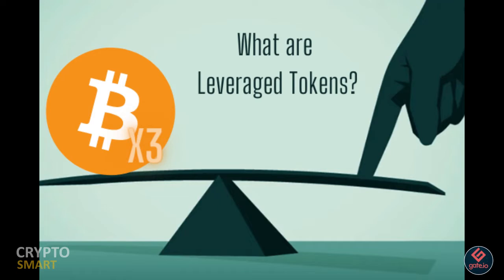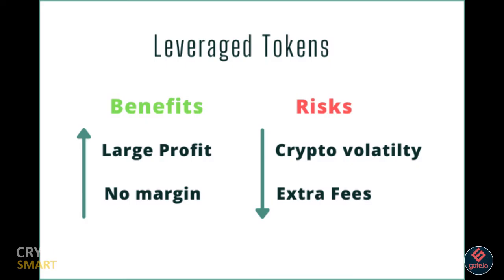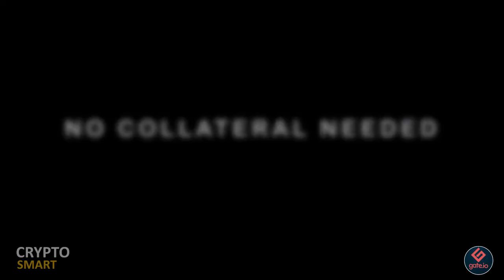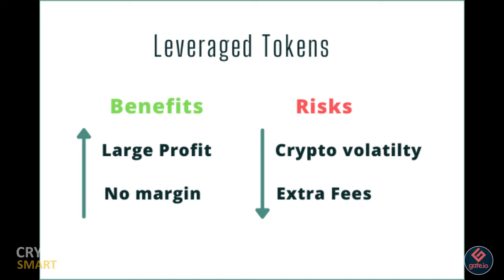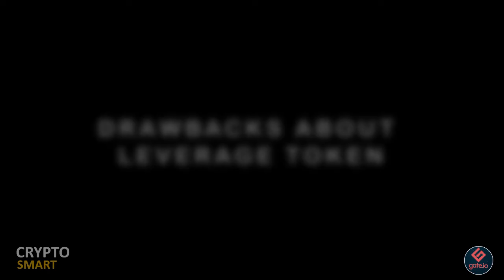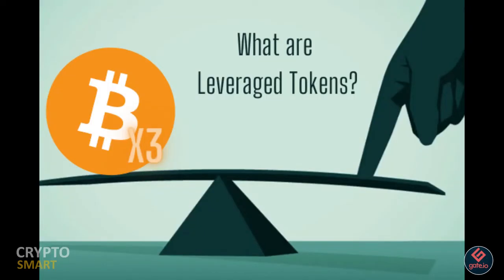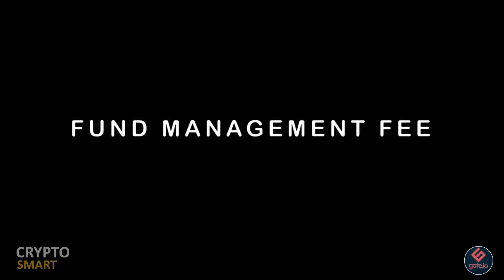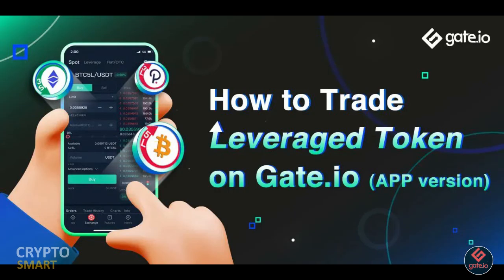Exchange Traded Funds - Leveraged Tokens Tutorial - Gate.io Leveraged Trading (ETF)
UID: 1305621
Create a Free Gateio Account

00:10 leverage tokens vs traditional tokens
00:56 positives about leverage tokens
01:24 no collateral needed in leverage tokens
02:00 Automatic profit compounding
02:26 Free from Liquidation
02:38 High risk venture
02:57 Not good for long term investment